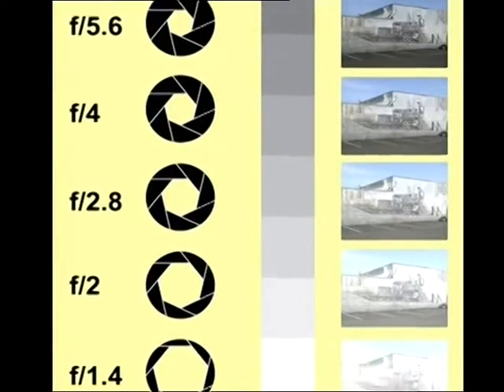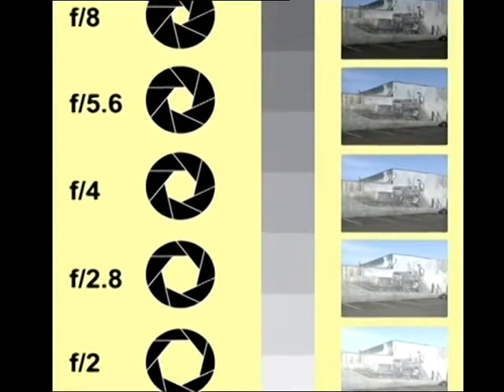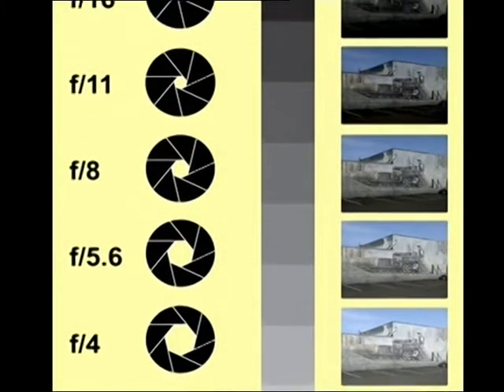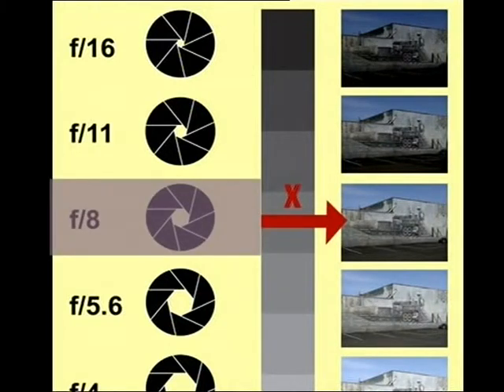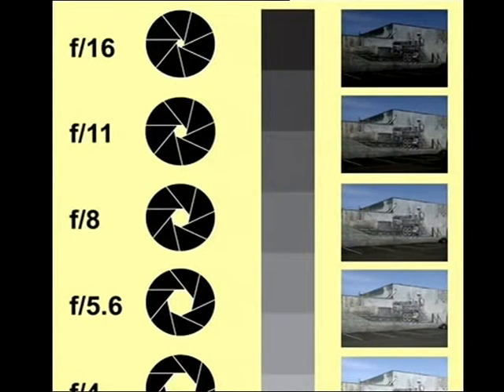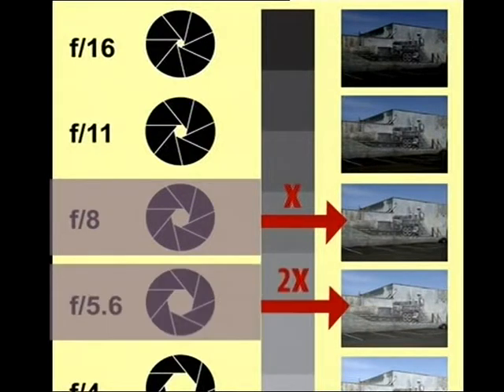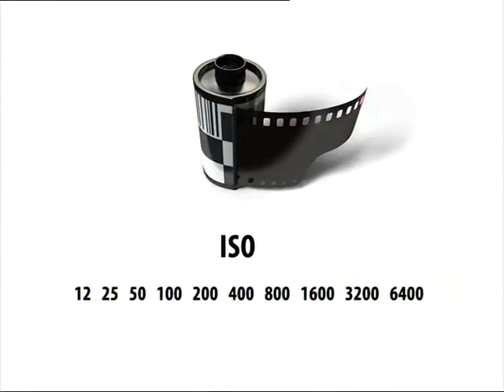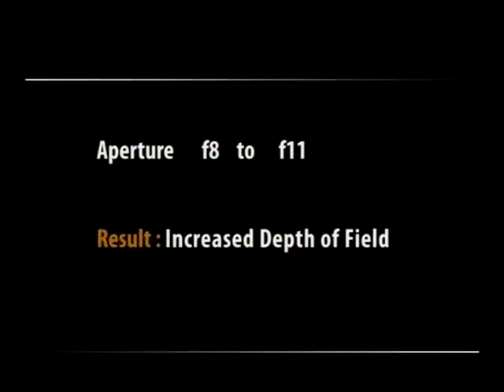Exposure Control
PHOTOGRAPHY